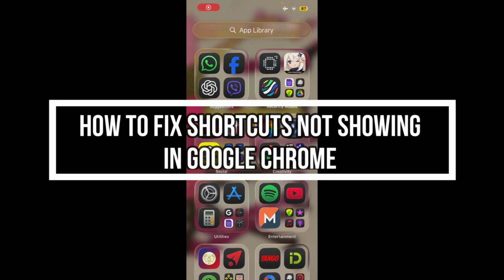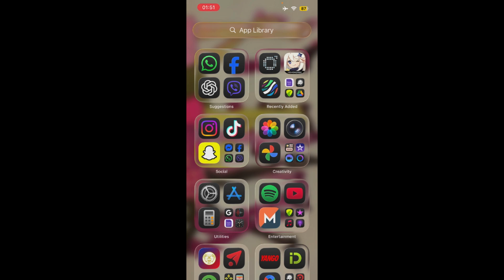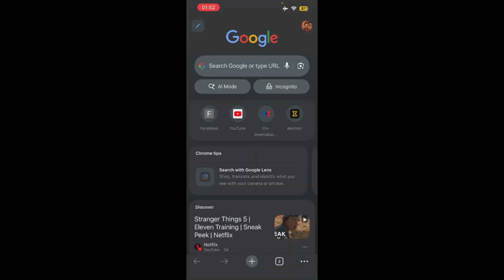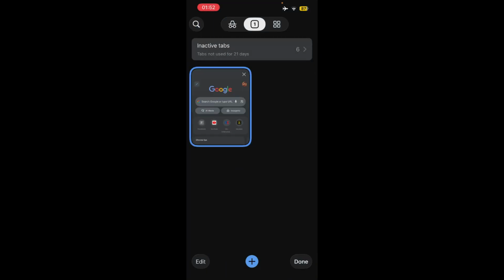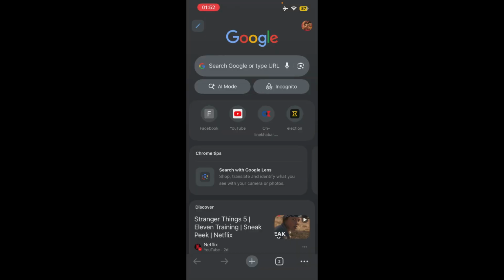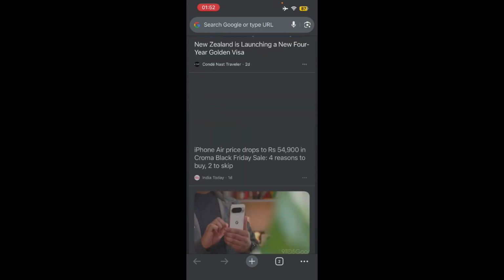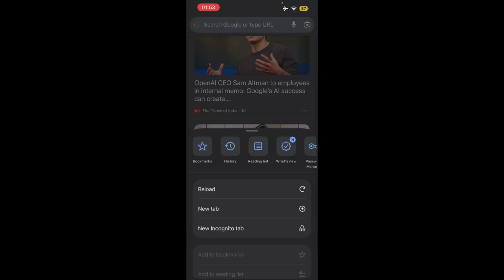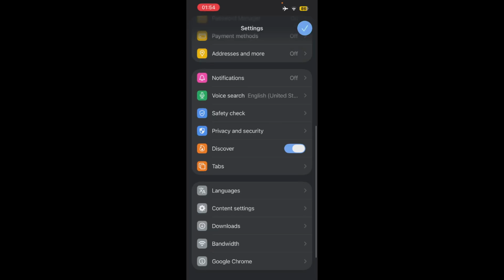How To Fix Shortcuts Not Showing In Google Chrome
This video show you how to fix shortcuts not showing in Google Chrome. This video is all you need to guide you through all of the process to fix the issues you are having or to optimize your device with all of the  answers to your questions in the following topic.